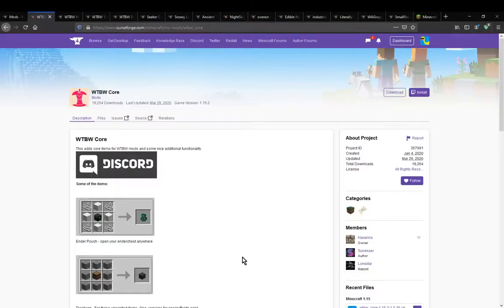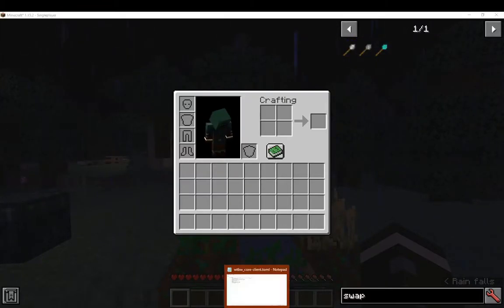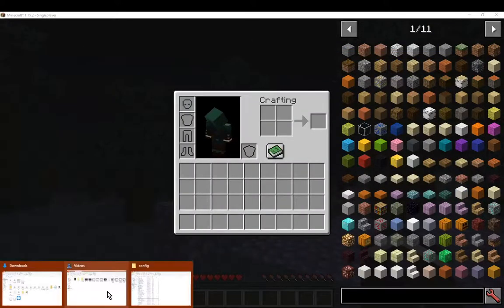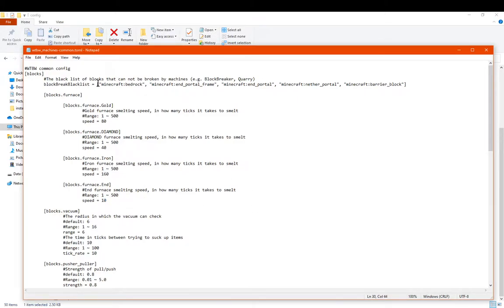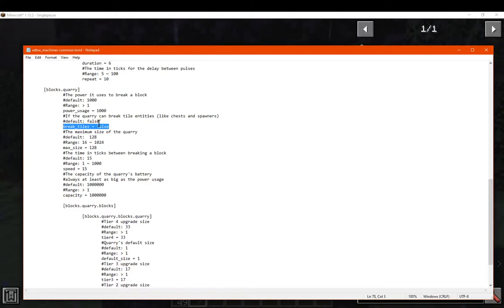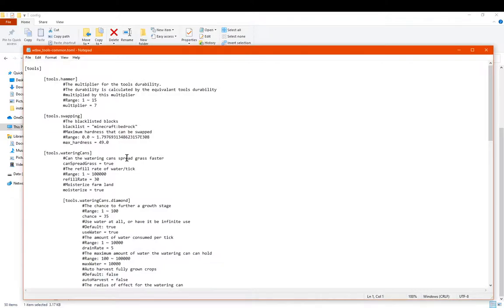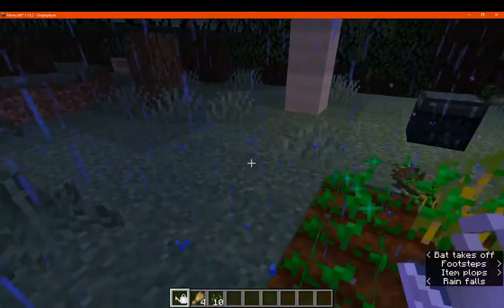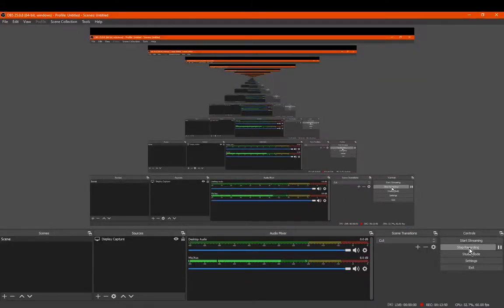WTBW Configs (Core, Machines, Decoration, Tools) 1.15.2 Forge Mod Overview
A look at all the configs for each of the WTBW mods.

Mod Links:
Core: